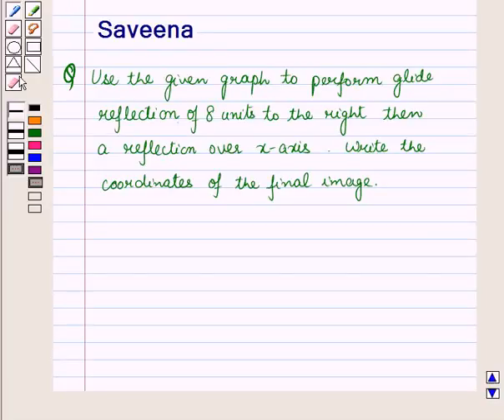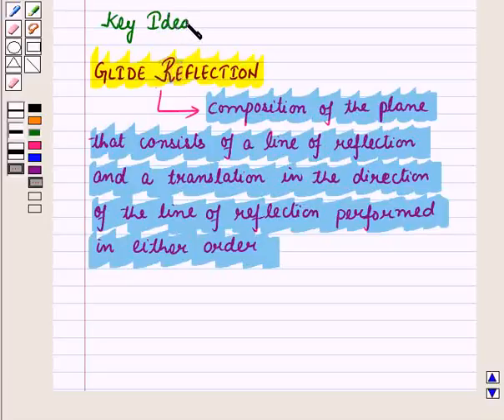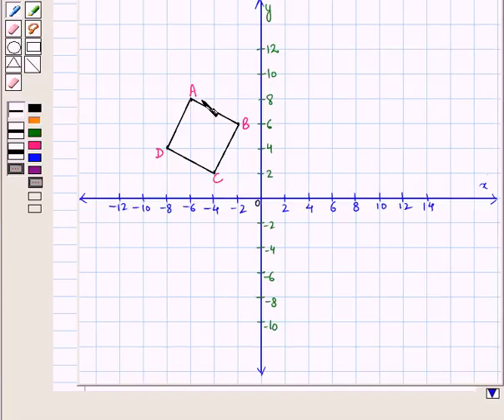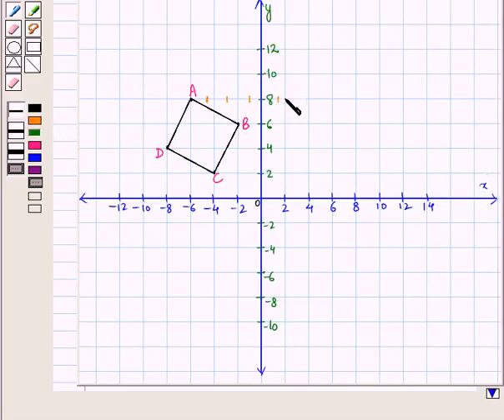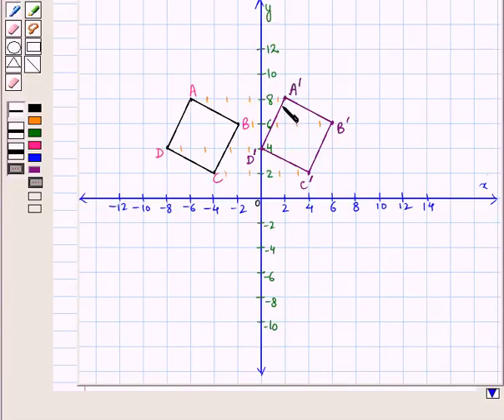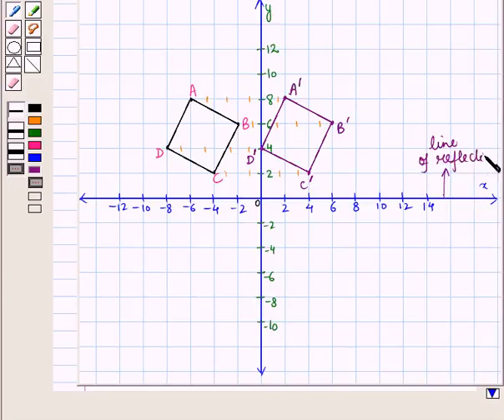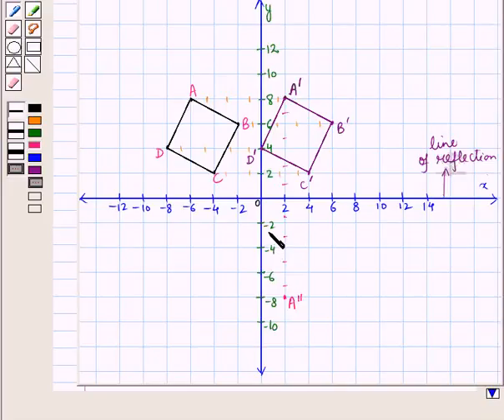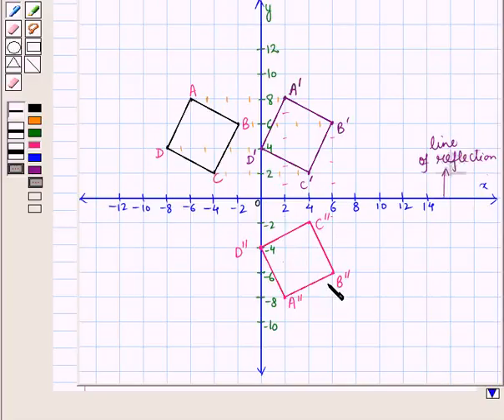Maths 9 CC TRANS SE8